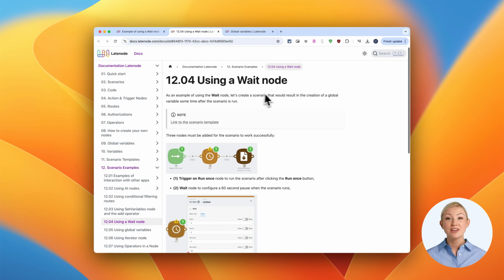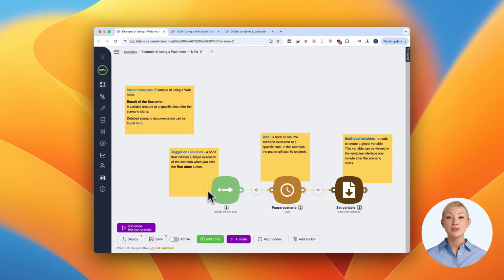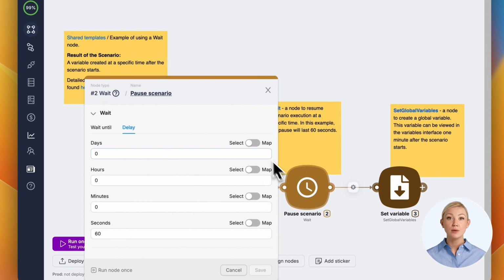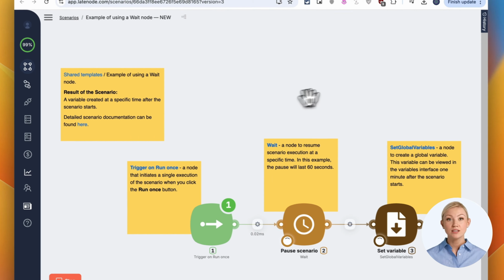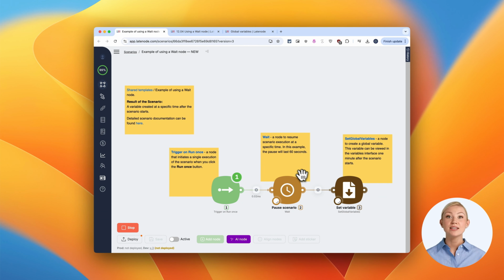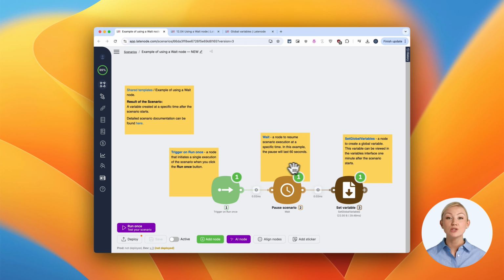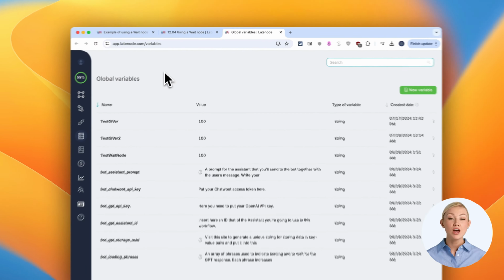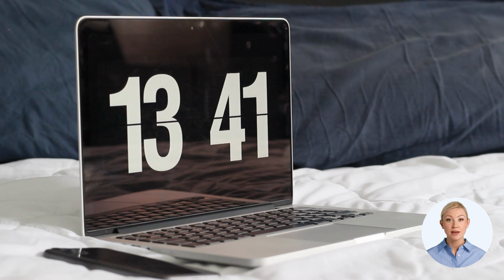Master Time-Delayed Automation: Latenode Wait Node Tutorial 🕒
Unlock the power of timed automations with Latenode's Wait node! In this quick tutorial, learn how to create dynamic, time-delayed workflows that can revolutionize your automation strategy. Perfect for social media scheduling, e-commerce follow-ups, and more!

🔧 What you'll learn:
• Setting up a basic Wait node scenario
• Creating time-delayed global variables
• Real-world applications for timed automations

🔗 Try it yourself!

New to Latenode? This beginner-friendly guide will have you creating powerful, timed automations in minutes. Whether you're a marketer, developer, or automation enthusiast, mastering the Wait node will take your workflows to the next level.